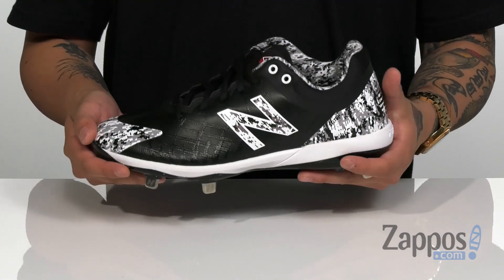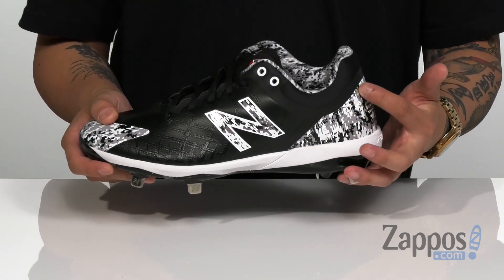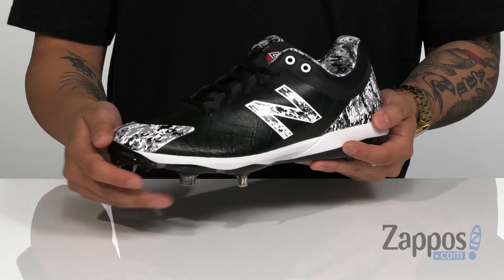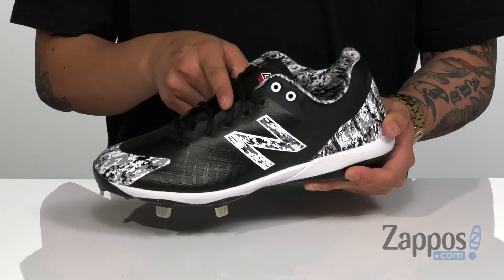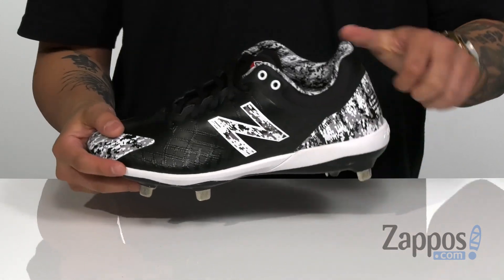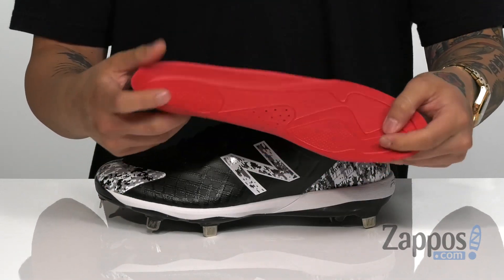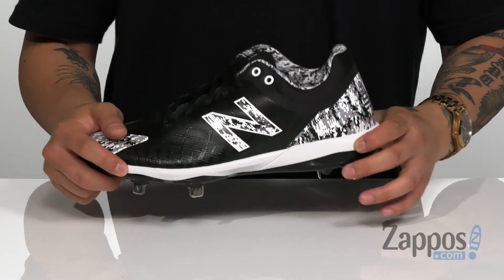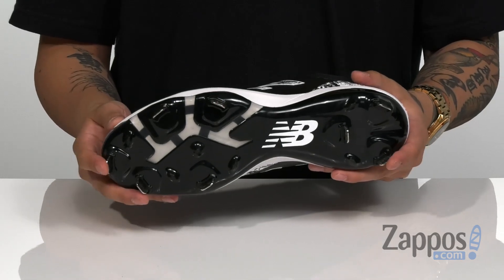New Balance 4040v5 Metal SKU: 9232363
Run the bases all-day-long in the durable New Balance&reg; 4040v5 Metal Baseball cleats.
Constructed with a lace-up closure, padded collar, breathable textile lining, and TPU molded outsole for additional stability.
TPU-coated kinetic stitch upper provides top-notch zonal strength and flexibility.
REVlite midsole provides premium responsiveness and durability while staying lighter weight than other foams.
Eight spike metal cleat configuration for play on outdoor baseball diamonds.
Imported.